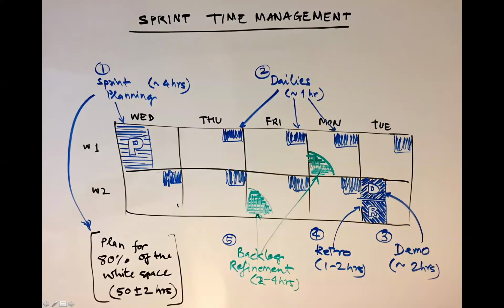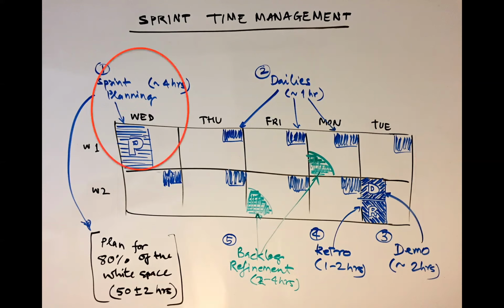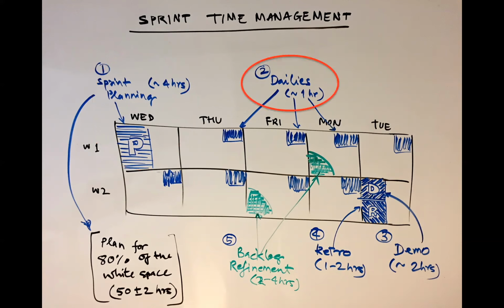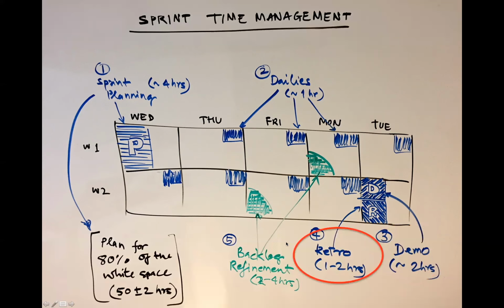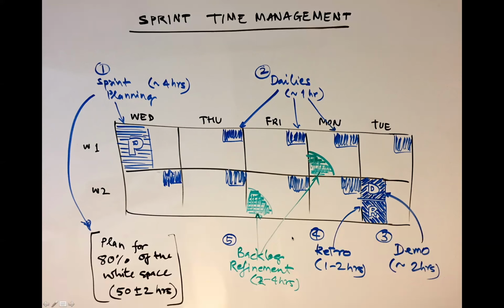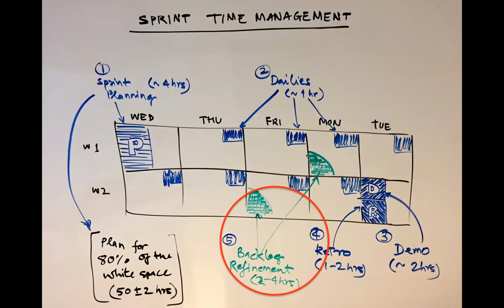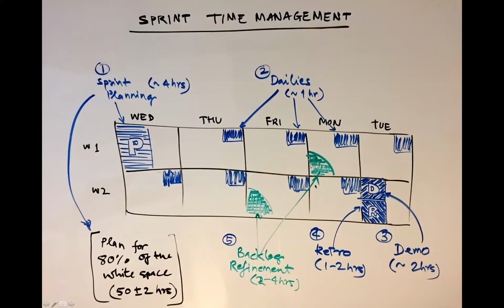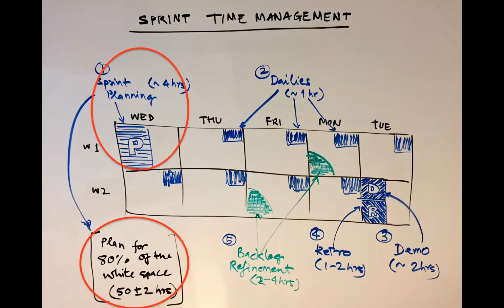Efficient Sprints in Scrum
Time management when running a Sprint can be a challenge for Team Members, Scrum Master and Product Owners. Here are some fundamentals that will help all in running Sprints in more efficient way.